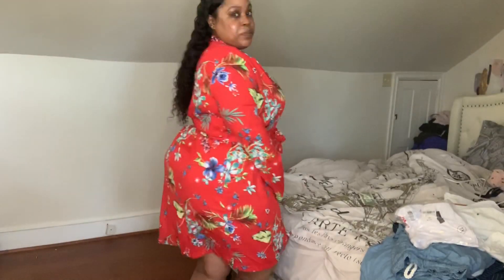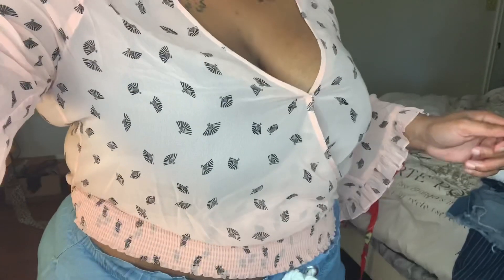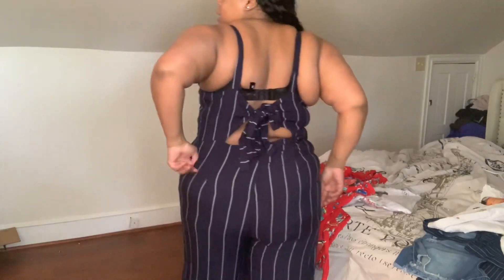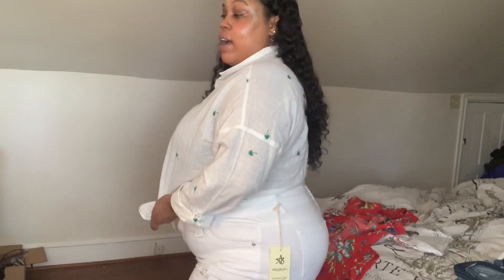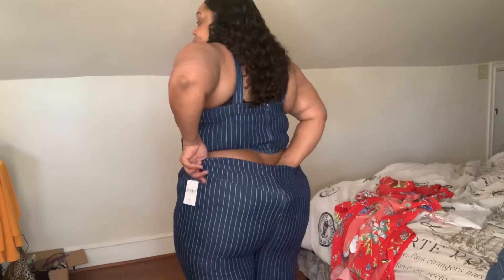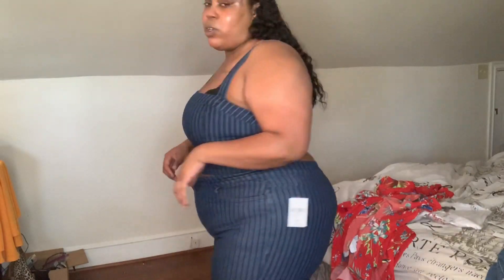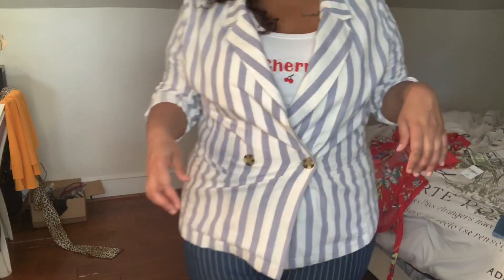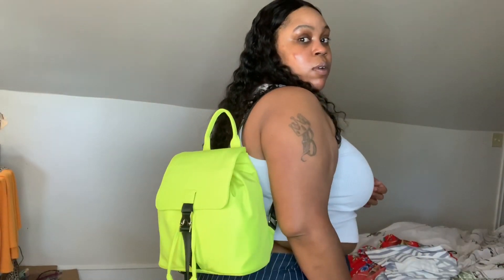Thickumms Forever21 TryOn Haul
Follow me on all my Instagram pages